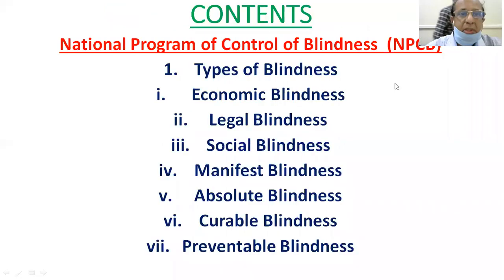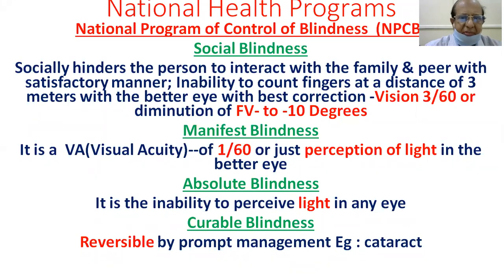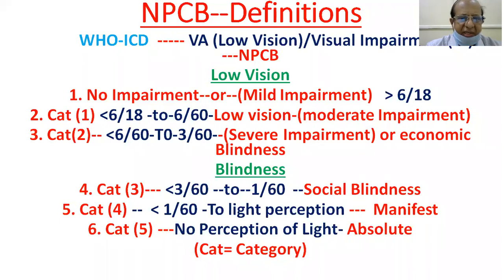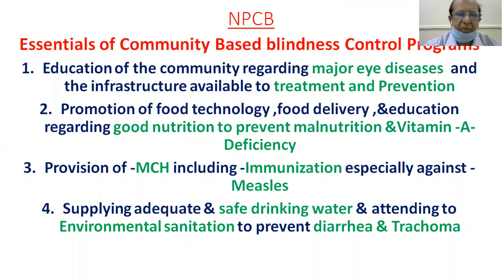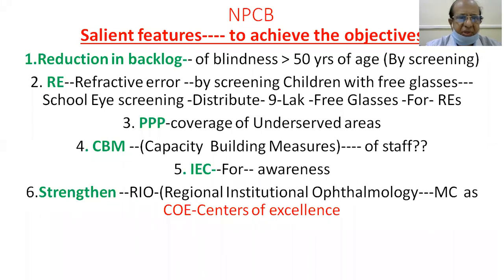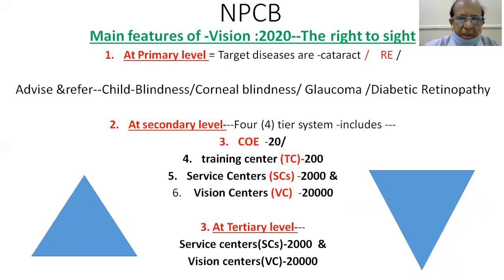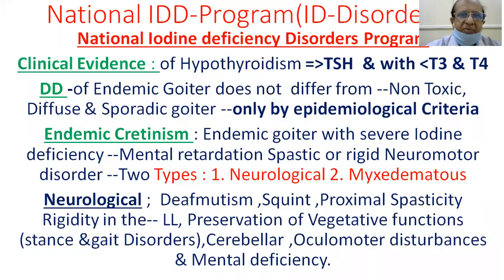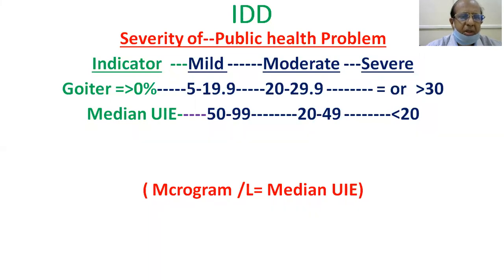Prof Dr P Mohana Rao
National program of control of blindness(NPCB)